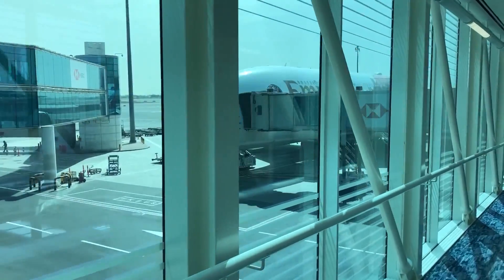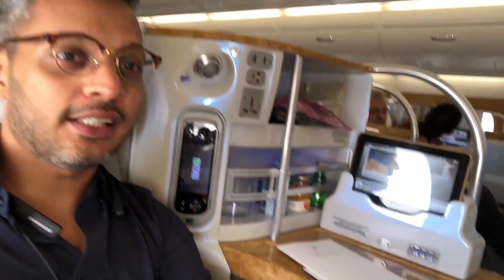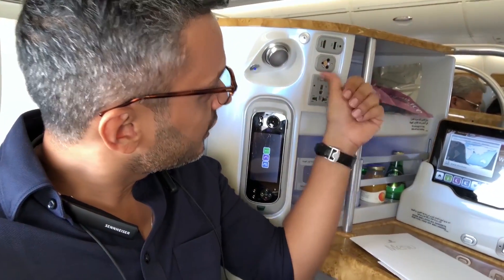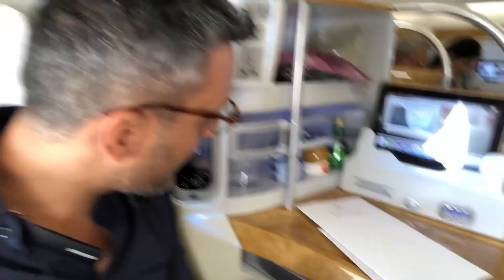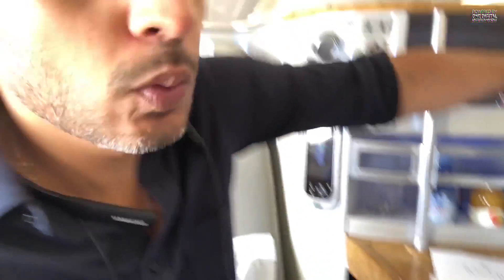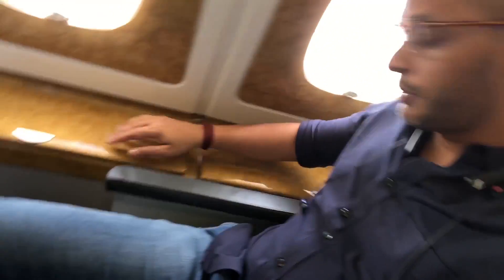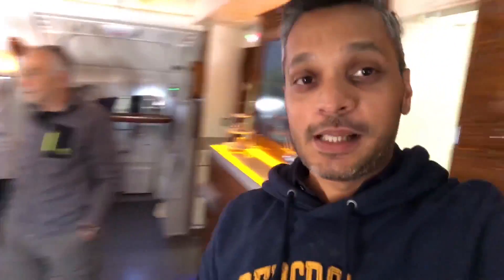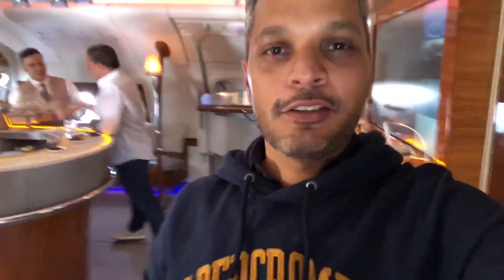The Emirates A380 Business Class Experience | Riaan George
The Emirates A380 Business Class cabin is one of the most luxurious cabins in the sky, with flatbeds and a full bar at the back of the aircraft. Join me as I step on board the super jumbo on my journey from Mumbai to Milan via Dubai.